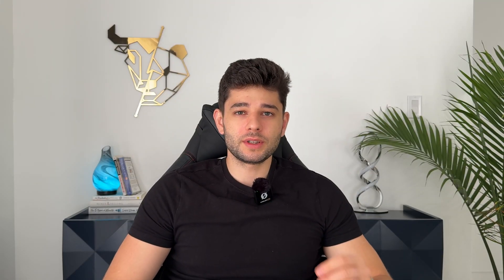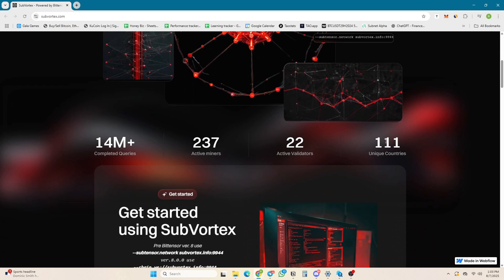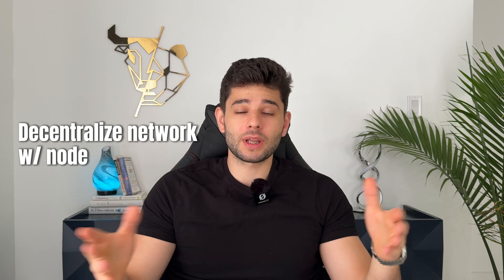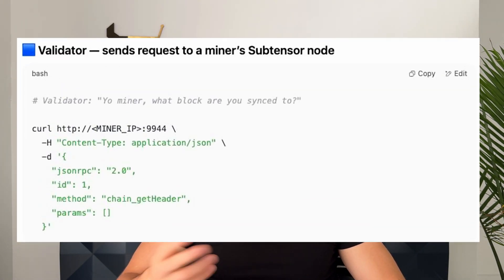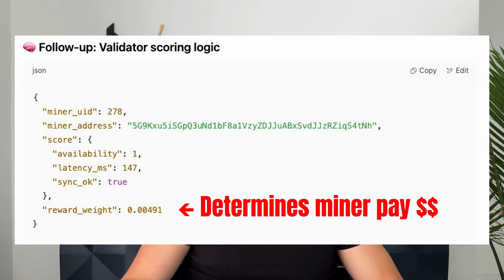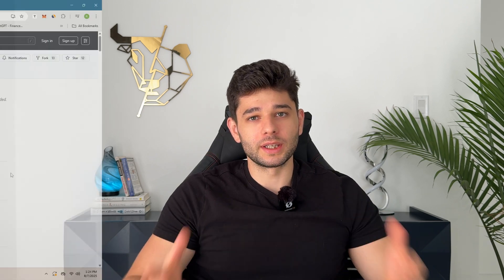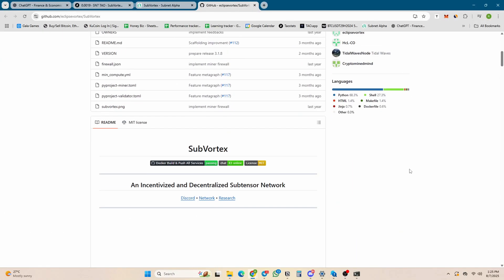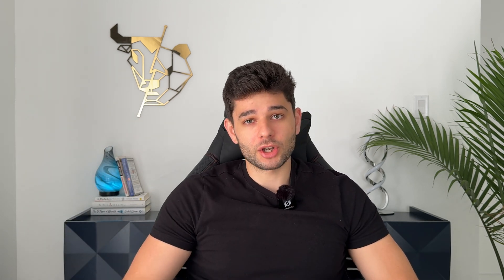Start Mining Bittensor as a Beginner — 2 Easy Subnets (No coding needed!)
If your like me and you don't have any coding experience, this video will be super helpful to help you grasp WHAT bittensor mining actually is & how to get involved quickly in the easiest subnets! My best advice, is to start mining on bittensor as a node operator and learn the ropes from there! Becoming a profitable miner is my current purpose so follow allong the journey you'll learn a ton that will serve you for the rest of your life.

TIMESTAMPS:
0:00 Intro
1:13 First Subnet
2:42 Miner setup advice
4:38 Important concepts
6:12 Second subnet
9:20 Why I chose this subnet
10:08 Outro